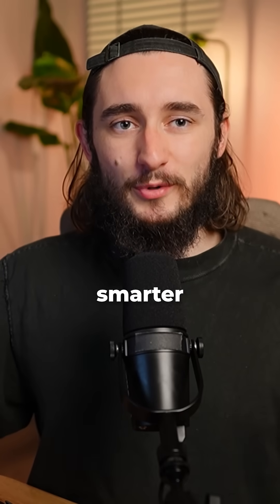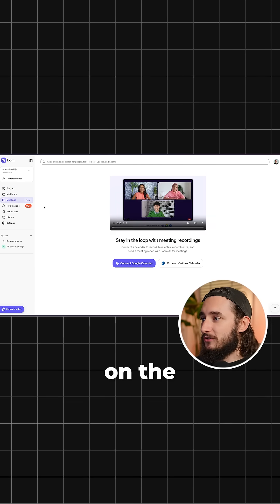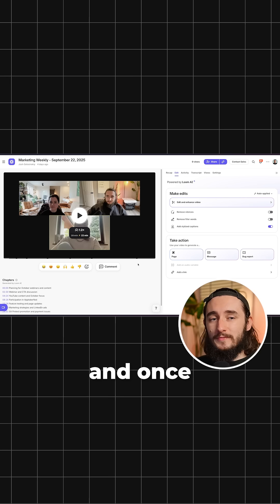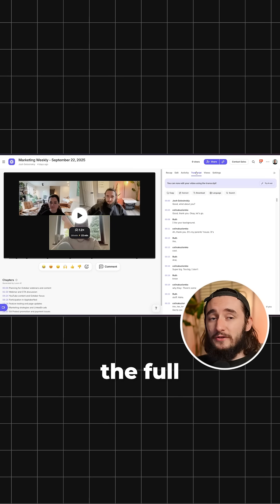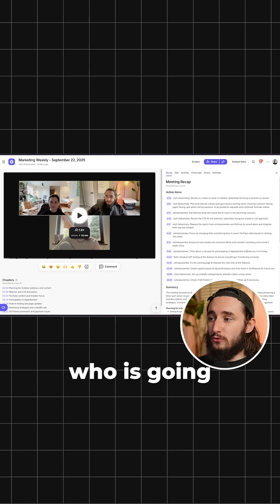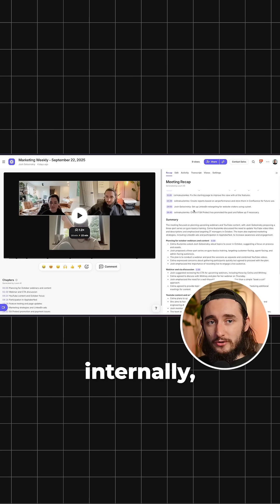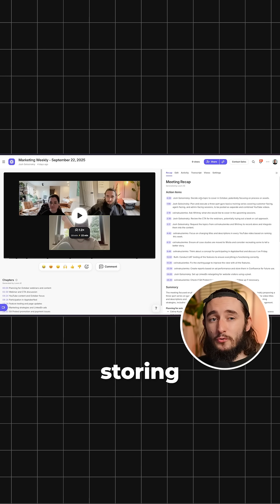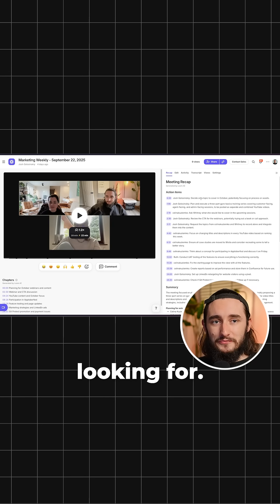Stop Manual Note-Taking in Meetings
Most teams waste hours taking messy meeting notes - but there’s a smarter way.

Loom’s built-in meeting recorder automatically captures your Zoom calls, generates action items, chapter summaries, and a full transcript, all in one place. It makes sharing updates with your team or clients effortless and keeps every video easy to find later.

Want more async workflow tips and faster ways to document your processes? Stick around for the next video, and check out the Loom here 🔗